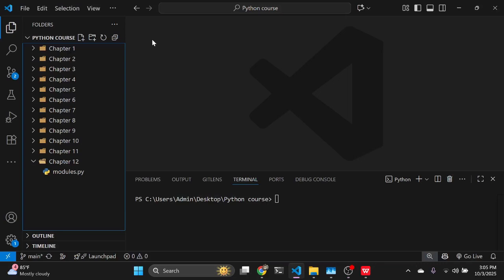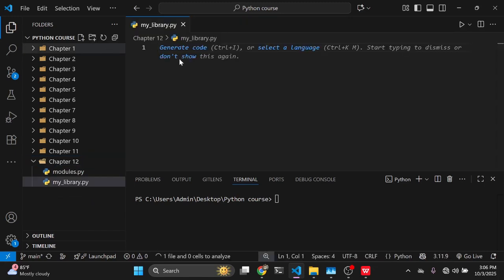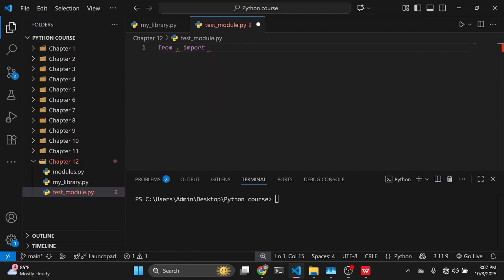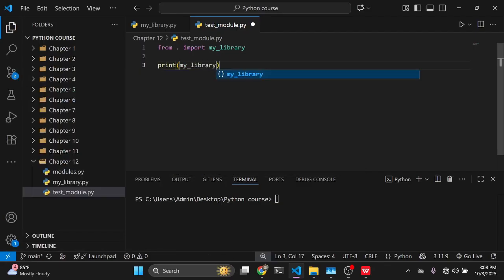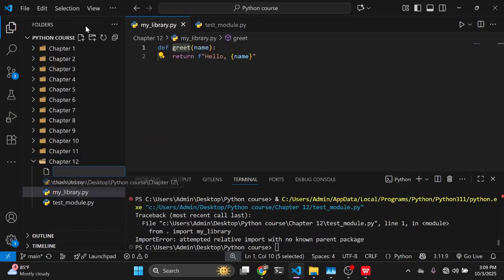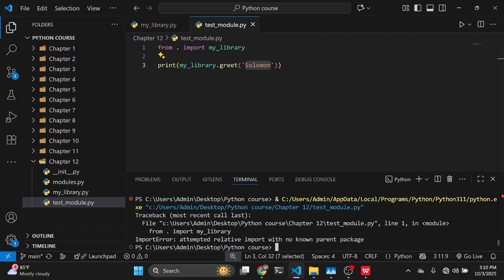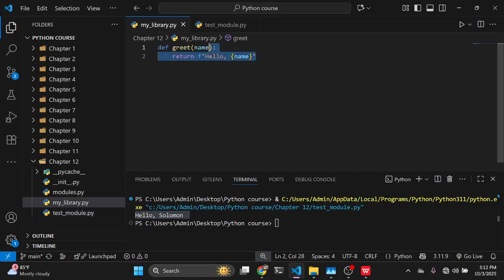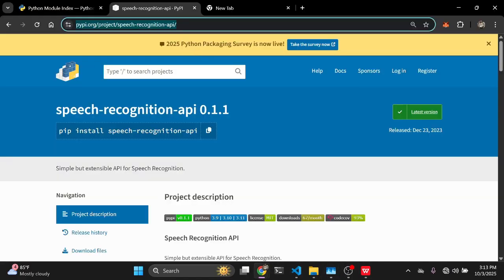Python for Beginners — Part 57: User-Defined Libraries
Create and use your own custom Python modules.